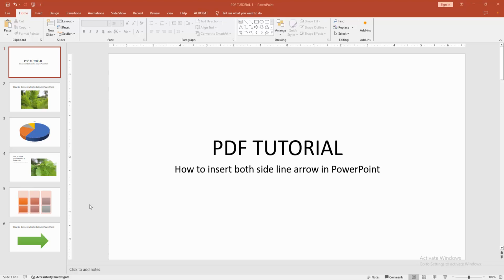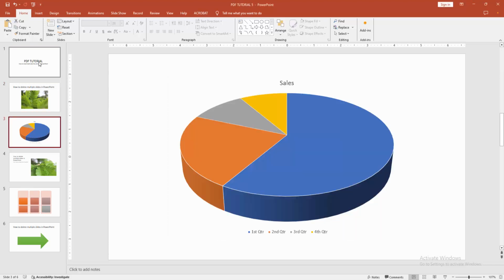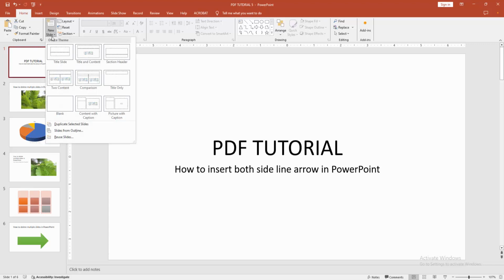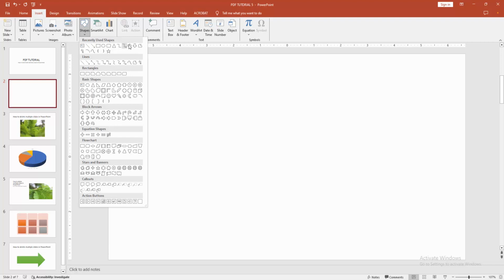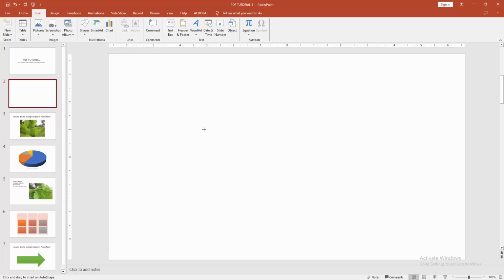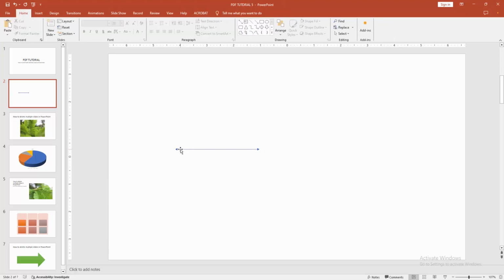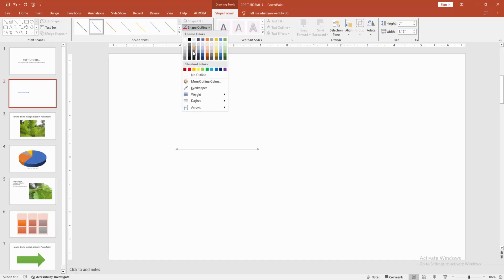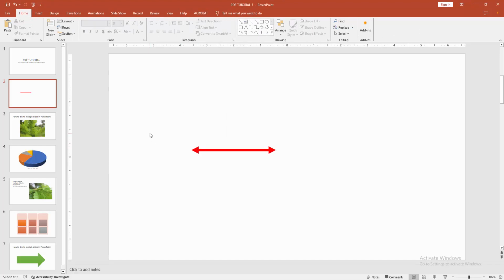How to insert both side line arrow in PowerPoint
Assalamu Walaikum,
In this video I will show you, How to insert both side line arrow in PowerPoint.  Let's get started.